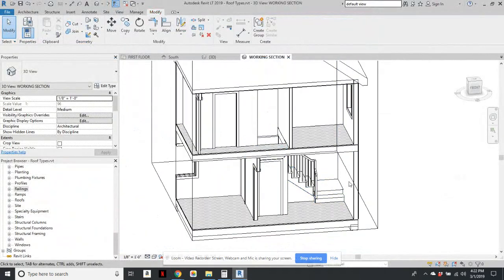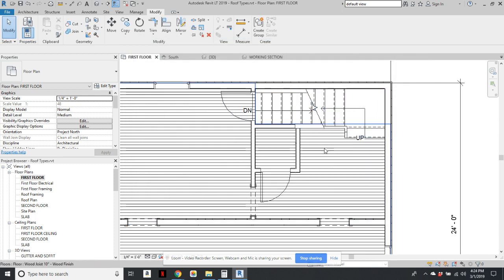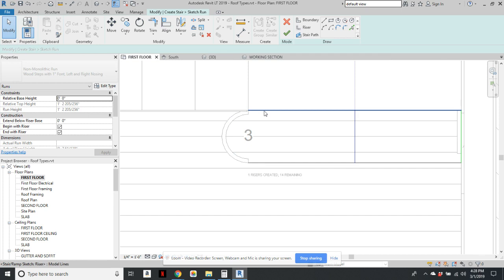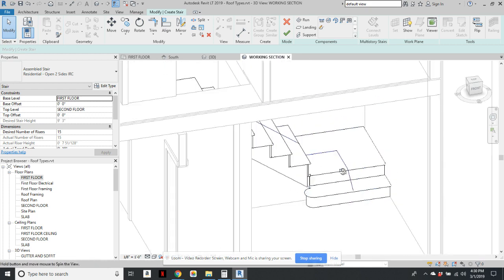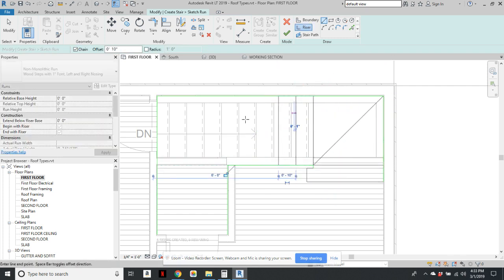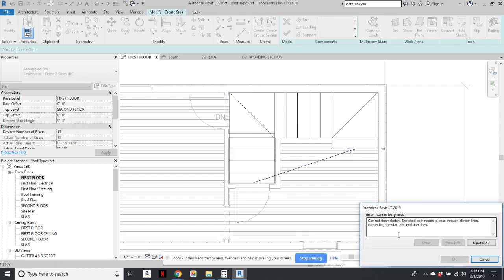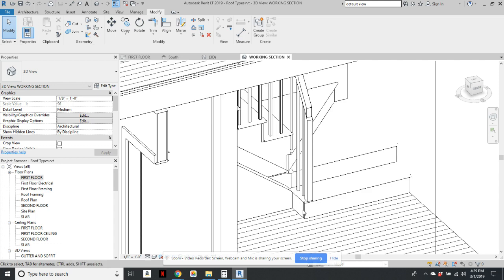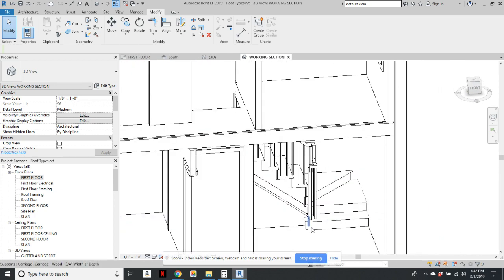Custom Stairs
How to create custom shaped stairs in Revit